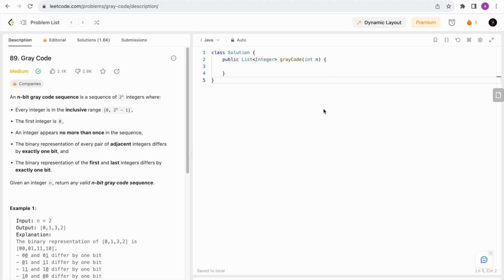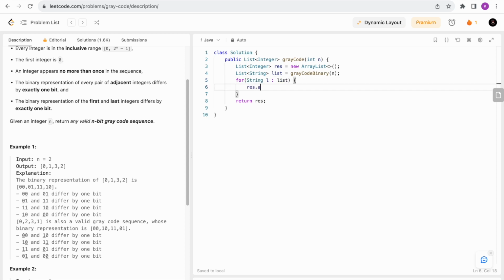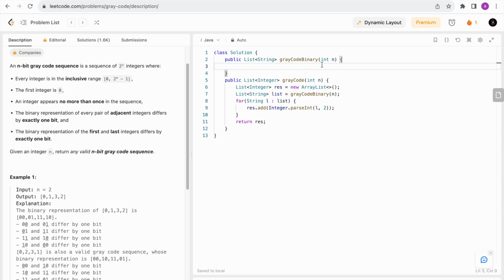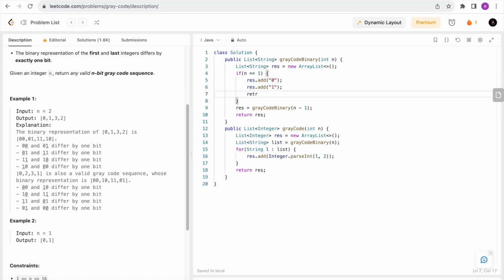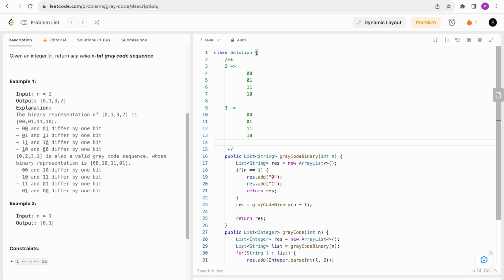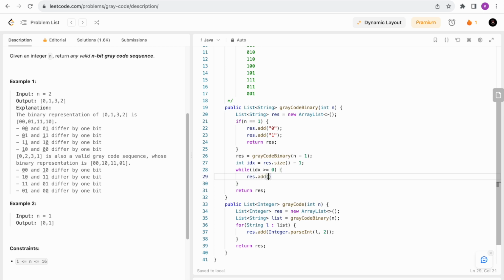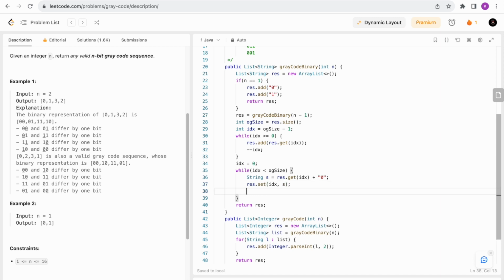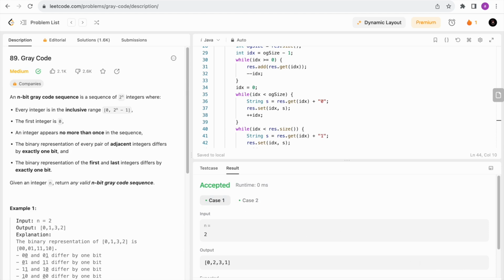MASTERING RECURSION 🔥🚀 | GRAY CODE | LEETCODE 89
Ignore below tags
gray code leetcode 89
n bit gray code
gray code solution in java
gray code explained in hindi
leetcode 89
n bit grey code
bit manipulation for competitive programming
leetcode 89 solution
bit manipulation in java
gray code leetcode backtracking
bit manipulation interview questions
leetcode#89
gray code java
gray code leetcode
gray code recursion
gray code explained
gray code explanation
Gray Code solution
Gray Code Leetcode
Gray Code C++
Gray Code C++ Hindi
Gray Code Hindi
recursion
recurssion
recursion examples
recursion explained
m180 recurssion
recursion in c
recursion java
recursion tree
recurssion infotech
recursion and dp
what is recursion
recursion python
how recursion work
insured recursion
recursion masterclass
composed recursion
recursion program in c
recursion javascript
javascript recursion
recursion examples in c
recursion explanation
how does recursion work
rucrssion
c programming recursion
recursion
recursion explained
recursion java
recursion tree
recursive function
recursion in java
recursion python
recursion examples
recursion tutorial
recursion algorithm
recursive
tail recursion
recursive functions
master recursion in 5 steps
recursion masterclass
how to write recursion in 3 steps
python recursion
recursion in python
steps to write recursive function
factorial recursion
recursion
recursion in c
recursion explained
what is recursion
recursion examples
recursive function
recursion java
recursion in java
recursion algorithm
recursive
java recursion
recursion tree
recursion python
python recursion
recursion javascript
recursion in depth
how recursion works in c
recursion programming
recursion example
recursion in python
recursion tutorial
factorial recursion
how recursion works in java
recursion
what is recursion
master recursion
how to master recursion
recursion explained
recursion masterclass
recursion tree
recursion in c
master theorem
recursion masterclass by raj striver
recursion java
practice recursion
learn recursion
recursion by raj striver
masterclass recursion by raj striver
recursion examples
recursion algorithm
recursion programming
recursion
crash course
python crash course
recursive function
recursion in c
recursion course
recursion
recursion in java
recursion java
anuj bhaiya
recursion in c++
recursion c++
recursion in c
recursion anuj bhaiya
anuj bhaiya recursion
java recursion
dsa
recursive algorithm
recursion in dsa
recursion in data structure
what is recursion
recursion algorithm
recursion explained
recursion dsa
recurssion
recursion problems
recursion tutorial
recursion by anuj bhaiya
anuj
recursion aditya verma
recursion in hindi
recursion javascript
c++ recursion
dsa one
recursive
backtracking
recursion tree
recursion striver
recursive function
recursion in cpp
recursion in javascript
recursion in one shot
recursion questions
anuj bhaiya dsa
recursion in one video
recursion in python
master recursion
recursion apna college
recursion by saurabh shukla
recursion pepcoding
striver recursion
recursive leap of faith
what is recursion in java
love babbar recursion
recurrence relation
recursion anuj
recursion java hindi
recursion coding ninjas
recursive algorithms
anuj bhai
anuj kumar sharma
recursion cpp
recursion love babbar
recursion problem
aditya verma recursion
apna college recursion
backtracking c++
backtracking n queen problem
c++ in one video
dsa course
dsa full course
java anuj bhaiya
java by anuj bhaiya
java recursive
love babbar
mastering recursion
rat in a maze problem
recurrsion
recursion c
recursion data structures
recursion in programming
recursion js
recursion kunal
recursion tree method for solving recurrences
recursions
recursive function c++
recursive function in c programming
recursive function in c++
recusion
tree recursion
what is dsa
what is recursion in c
abdul bari recursion
advanced data structures
algorithms
algorithms for beginners
backtracking anuj bhaiya
backtracking daa
backtracking problems
binary search recursive
c# tutorial
c++ tutorial
c++ tutorial for beginners
call by value call by reference